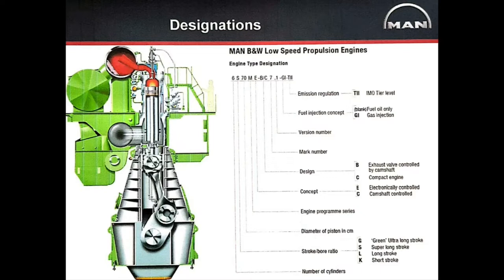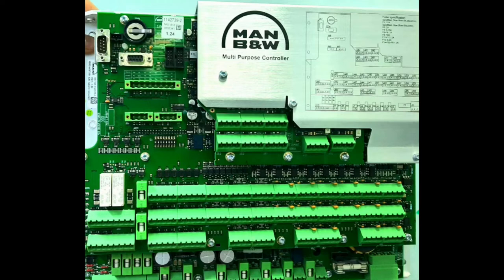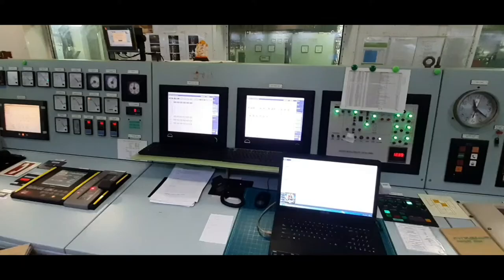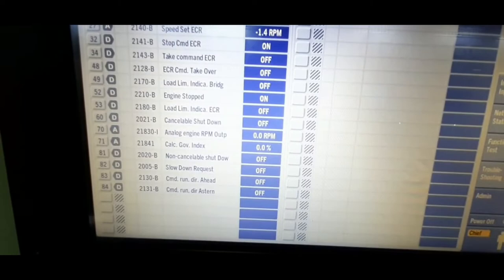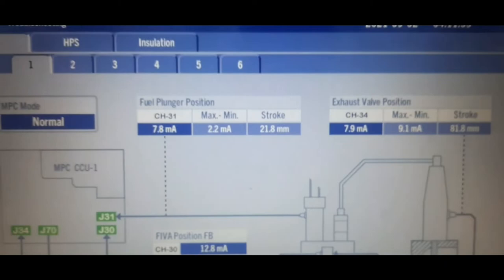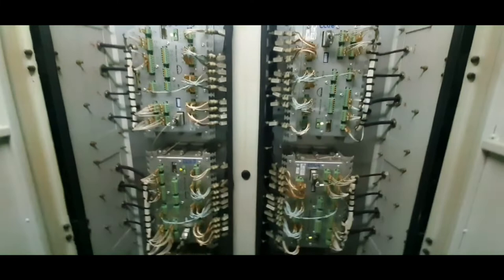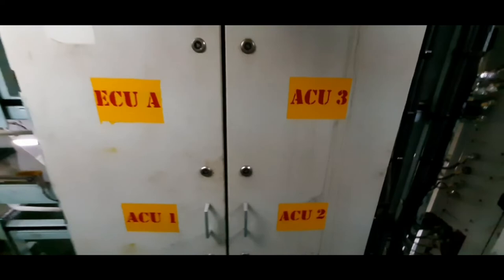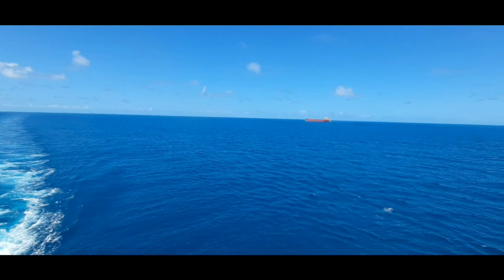ME ENGINE CONTROL SYSTEM